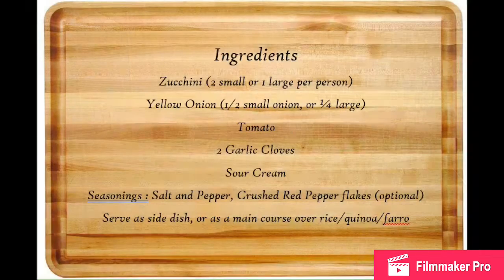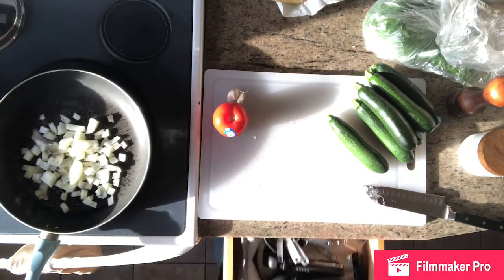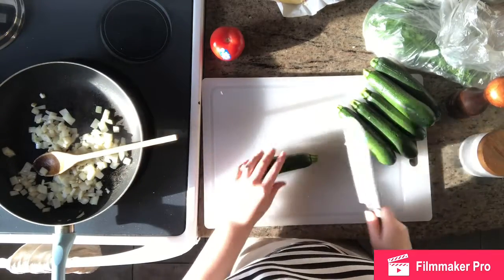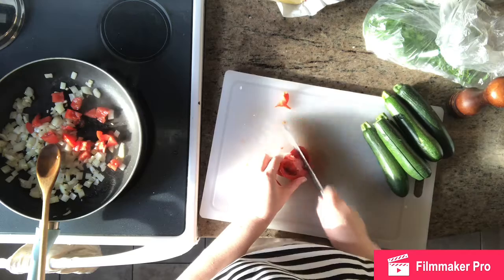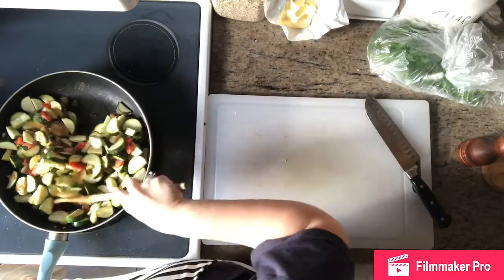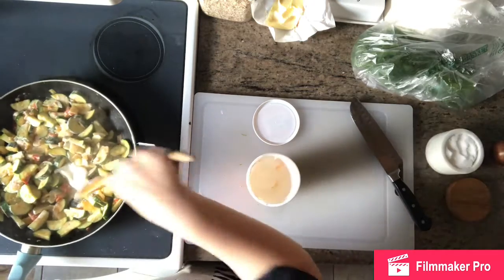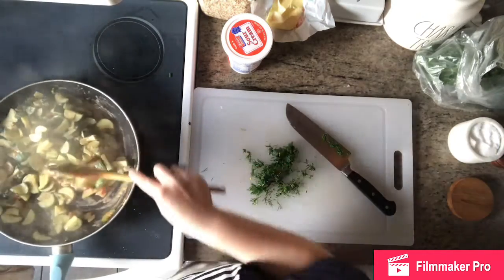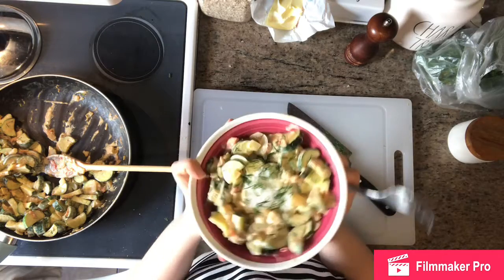Creamed Zucchini and Rice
A great creamy dish that can be served as a wholesome meal or an unforgettable side dish. Can be made vegan and Dairy Free, and is naturally gluten free!